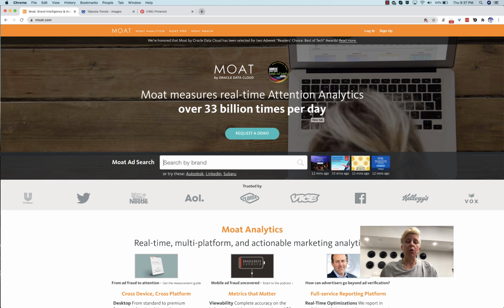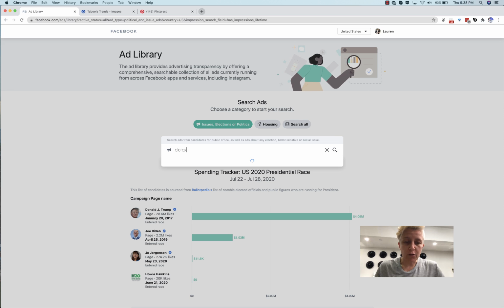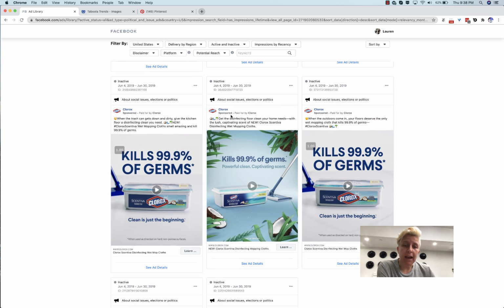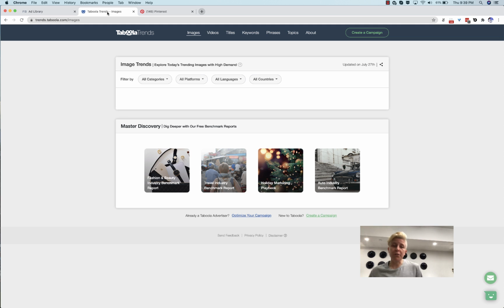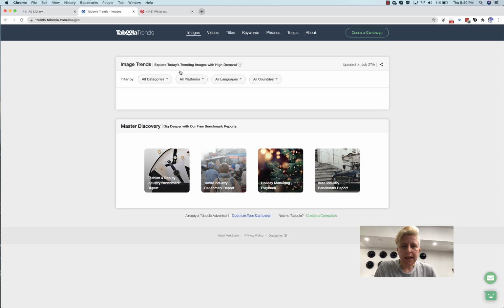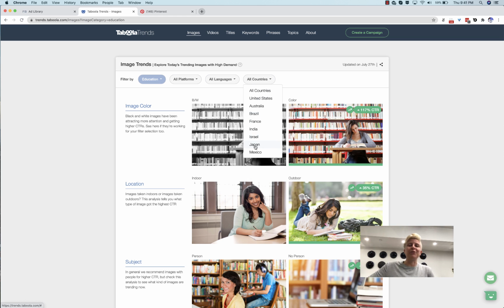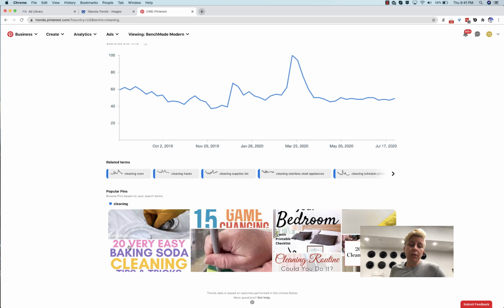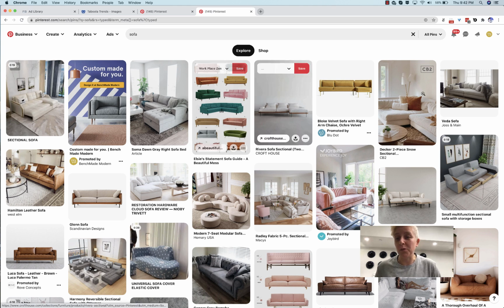How to Spot Image Trends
3 tricks for stopping people in their tracks with attractive, attention-getting images.